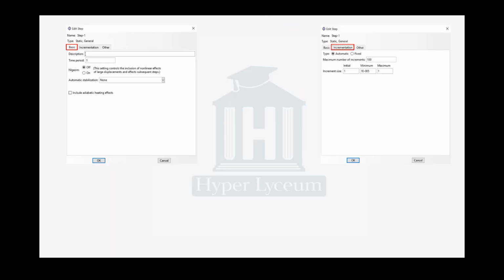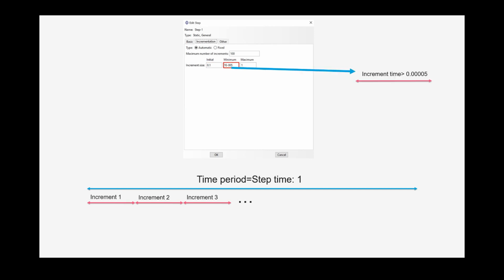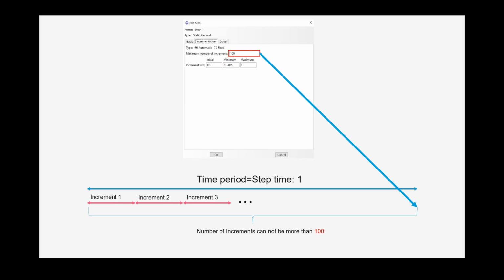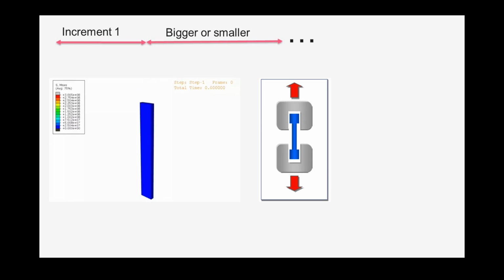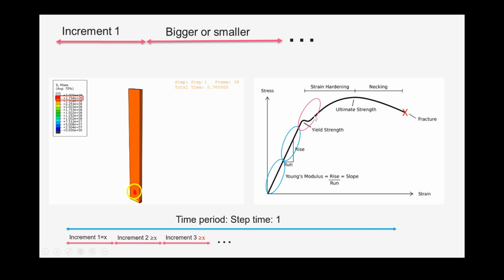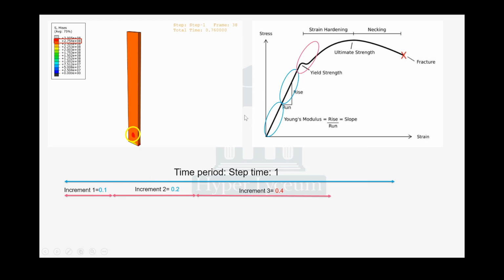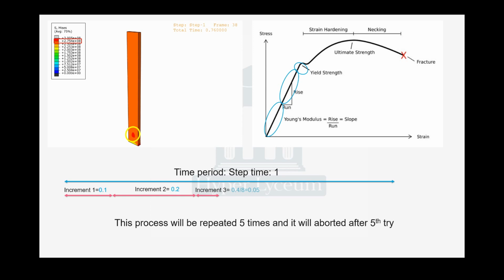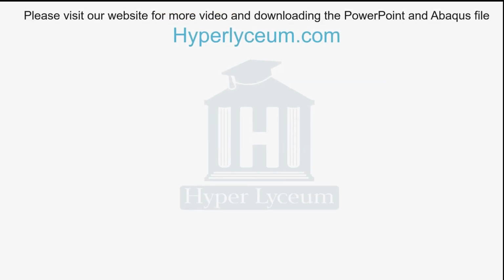Increment and step time in Abaqus to understand more about "too many attempts error" for beginners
Increment time and step time are two important factors affecting your model convergence. One of the most common errors in Abaqus is “Too many attempts” which is caused by these two parameters. To be able to solve this problem you need to know how Abaqus controls the increment size and solves the model. Here, you will learn what are these two factors and how you can control them. This video is less than 5 minutes which helps you to learn fast and quick.  This video is good for absolute beginners who want to learn Abaqus in a short time. Here, we avoid giving too many details which might not be necessary for you.